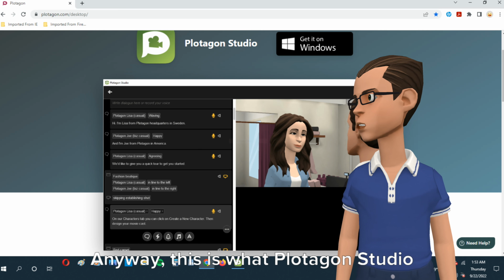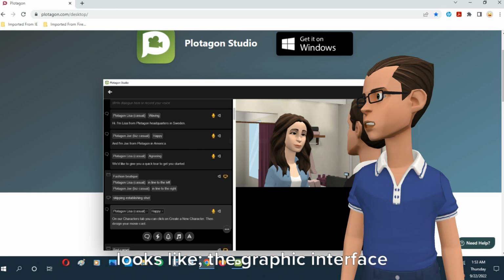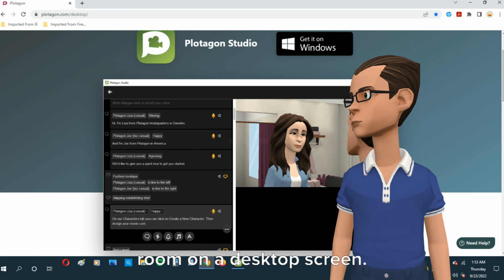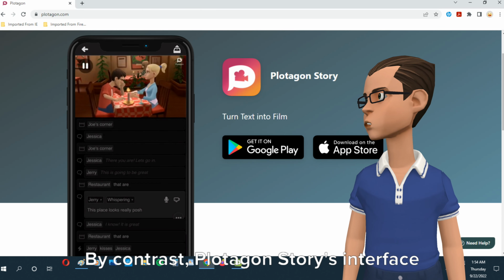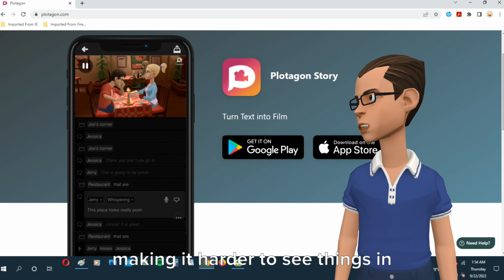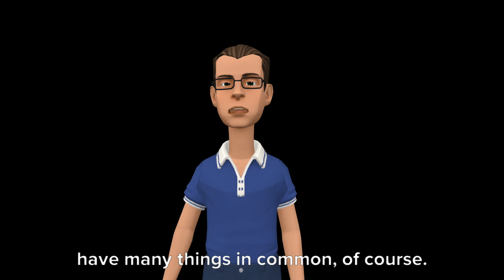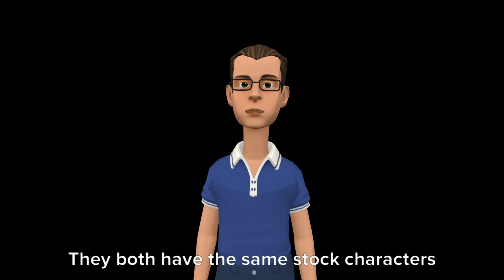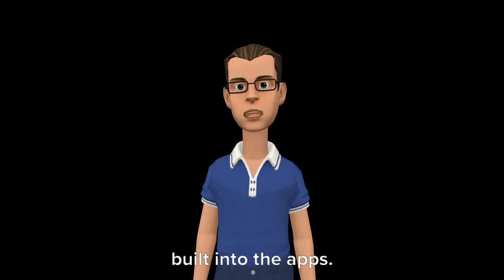Dale Husband Explains the Differences in the Plotagon Apps